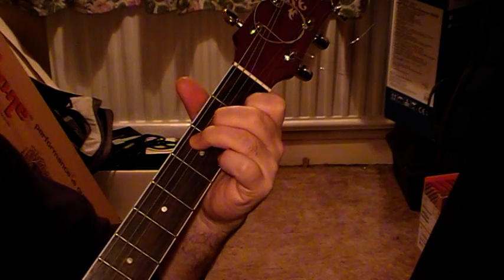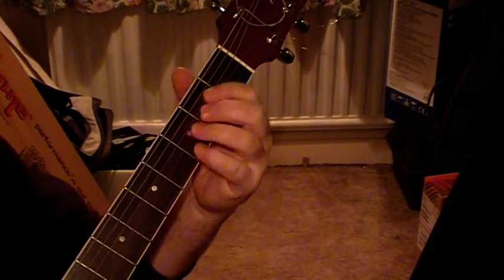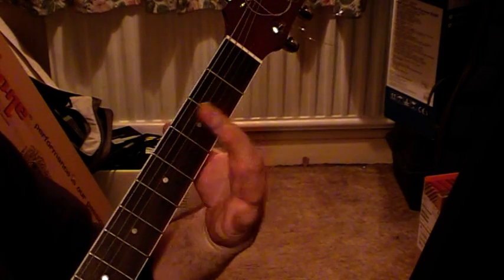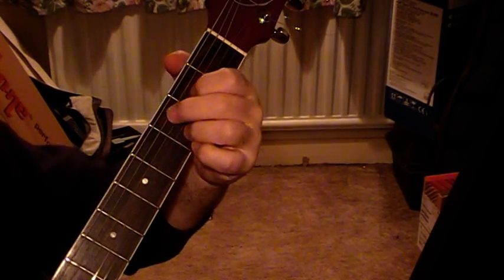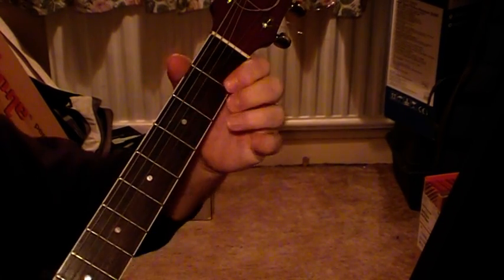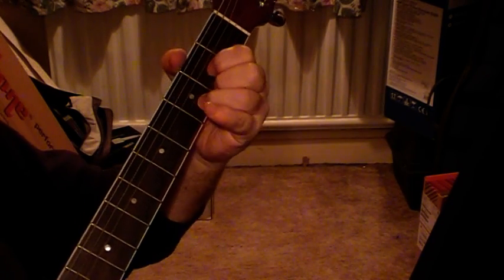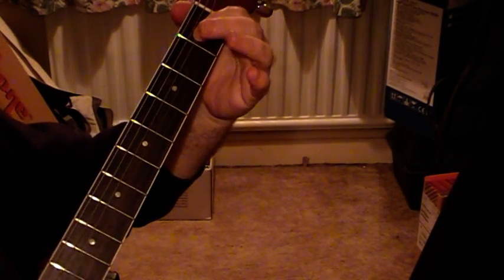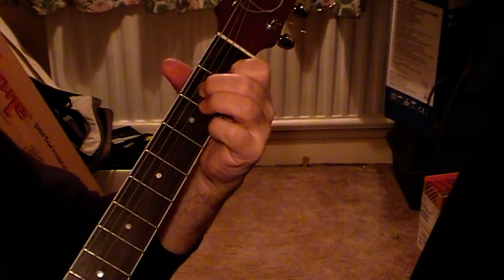bacharach for acoustic guitar - how to play "I say a little prayer for you"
in the same key as the "dionne" version - btw to play same key as "aretha"version place capo on fret 2 & all positions thus 2 frets higher